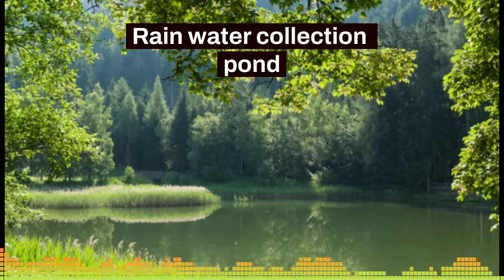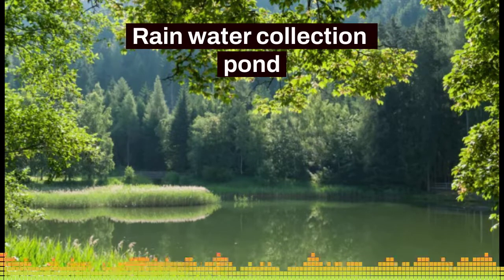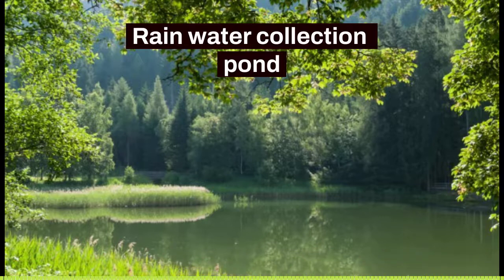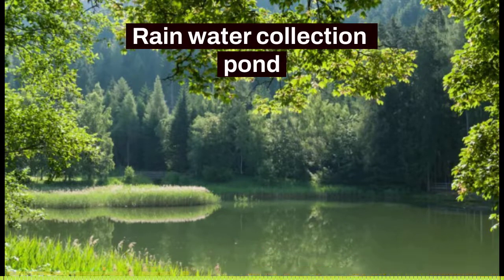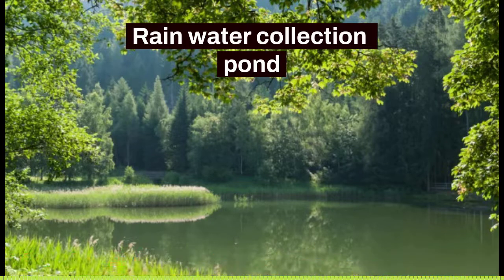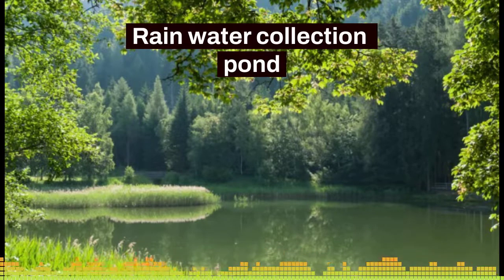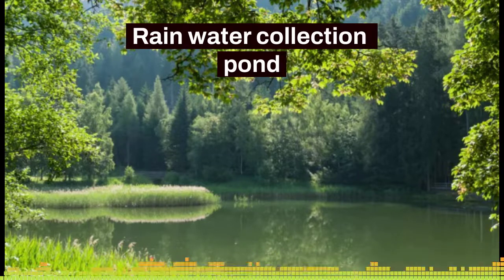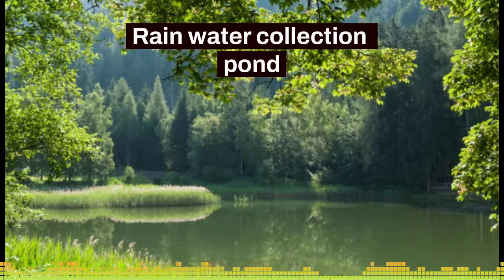Finding the right spot to dig a pond - Short audio clip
In this short audio Joey and Holly talk collecting rain water and creating a pond for that but doing it right